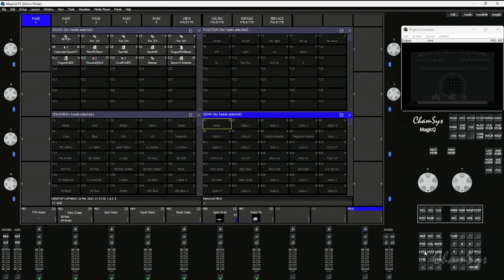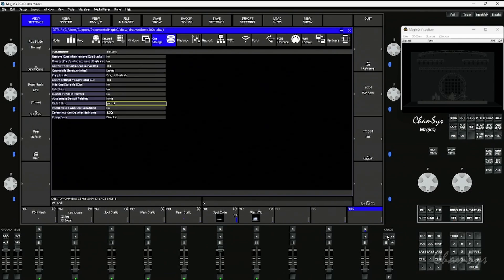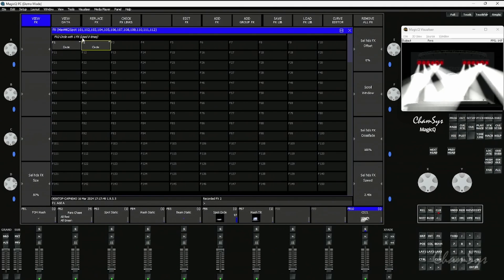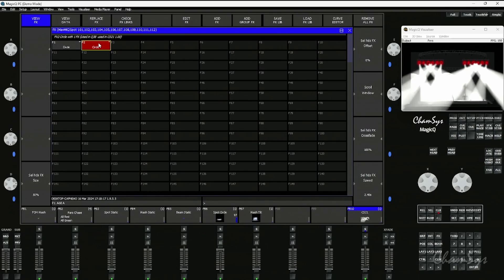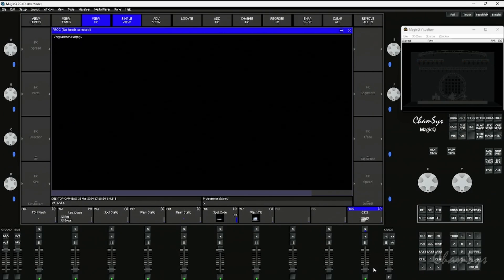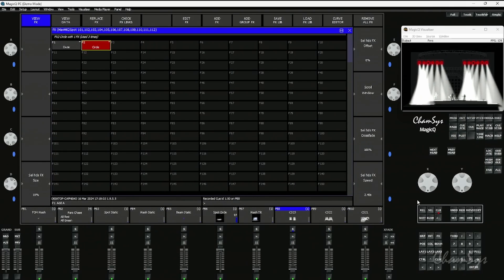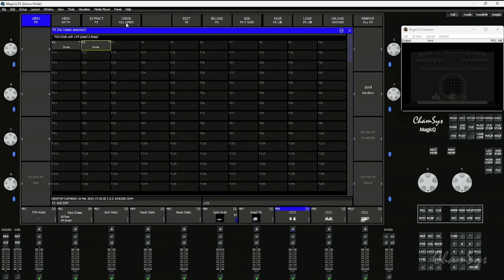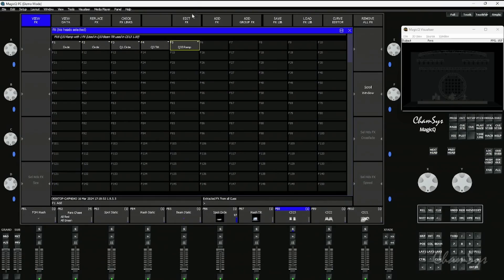MagicQ Feature Videos: FX Palettes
FX Palettes can now be used to link to cues directly, where updating FX palettes will update any cues linked to these - in the same way for other attribute palettes.

Are you ready to get on YOUR path from novice user to seasoned power user?

Follow CHAMSYS on Social!

Looking for the latest MagicQ and QuickQ consoles?
Do you need alerts to SOFTWARE UPDATES?
Wanna score some trade show SWAG?
See these options and more

LEARN WITH CHAMSYS
ChamSys Training Academy provides everything you need to enhance your programming knowledge. Watch informative tutorials or register for an engaging in-person training course today!

About ChamSys Ltd:
Since 2003, ChamSys has harnessed the talents of lighting designers, software engineers and hardware developers to overcome the limitations of traditional consoles. Committed to meeting the needs of lighting professionals using innovative designs and incorporating latest technology, but always with an eye on our four core design philosophies: RELIABILITY, COMPATIBILITY, CONNECTIVITY & SCALABILITY… our high performance lighting consoles and software programs are engineered to adapt to a wide range of applications for operators at all skill levels.